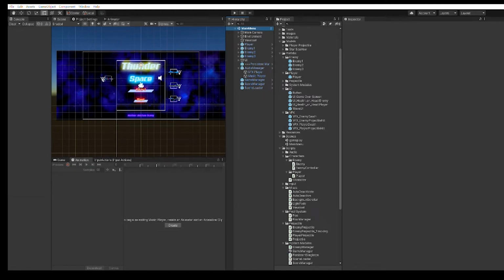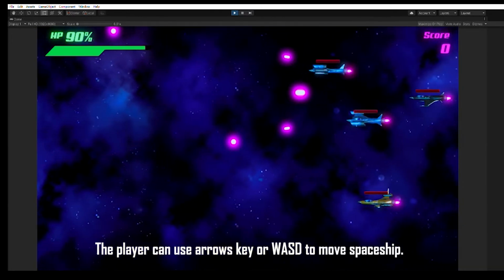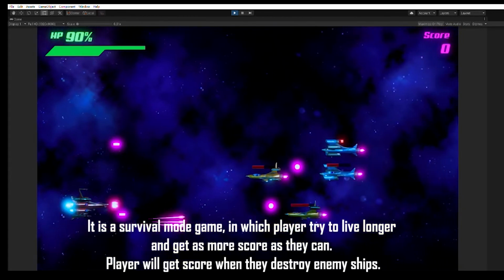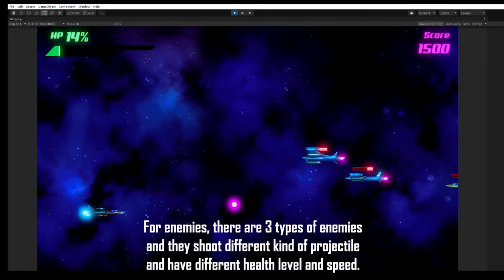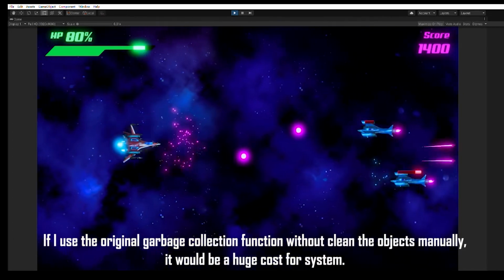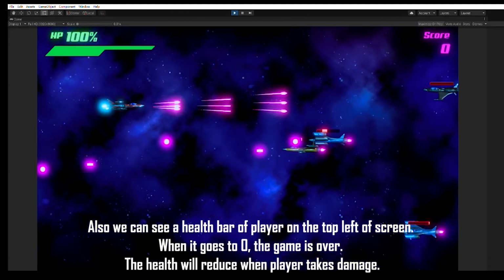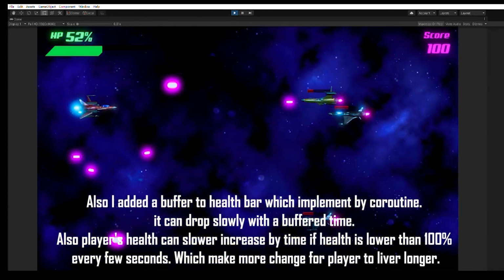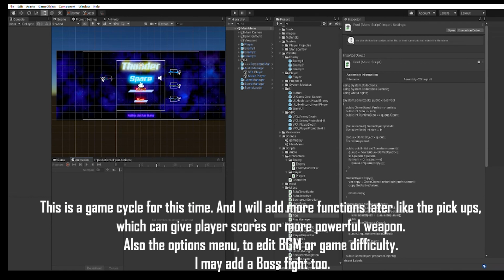ThunderSpace - a 2D side scroller shooter game.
INFO7270 Final project
This is a Horizontally scrolling shooters game. The protagonist is a space fighter from the earth, exploring and fighting in space.

The enemy has fighters from hostile civilizations, as well as countless asteroids and meteorites. Defeat enemies, smash meteorites, and defeat local motherships to gain access to subsequent levels.

This game contains an infinite survival mode, players can continue to fight to death, and continue to fight for higher points.